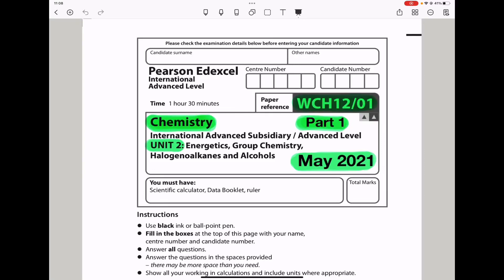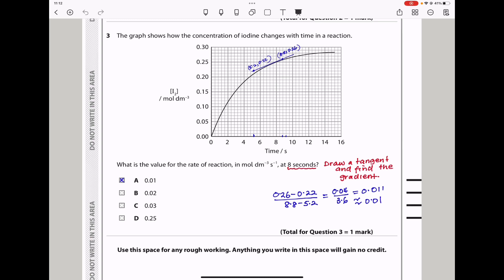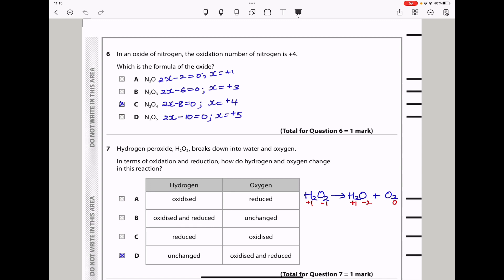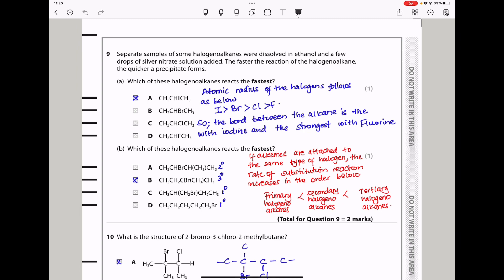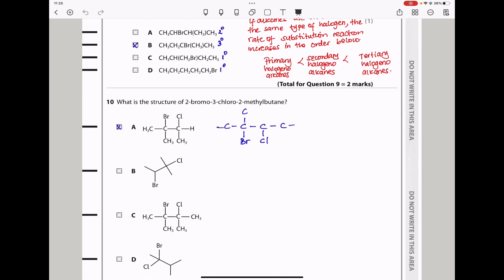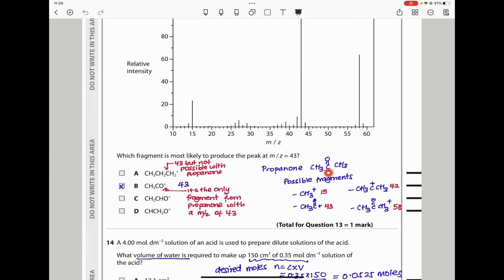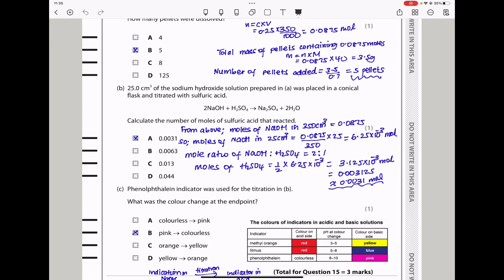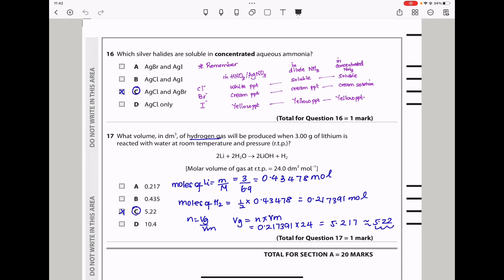Pearson Edexcel International A level chemistry unit 2 May 2021. Part 1 of 3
This is a walkthrough video of section A for unit 2 chemistry May/June 2021